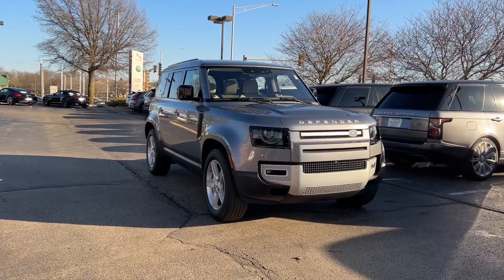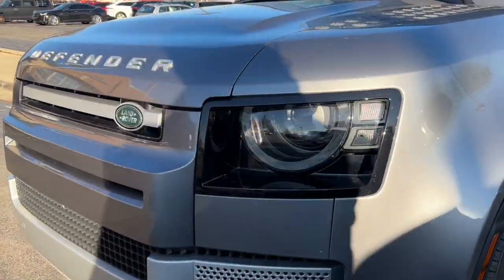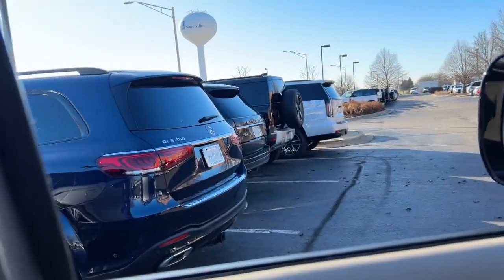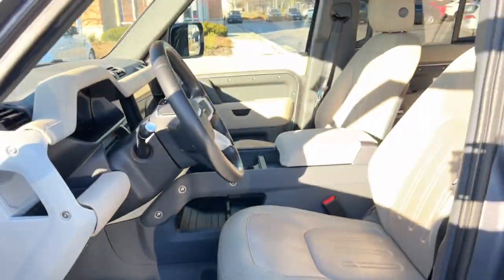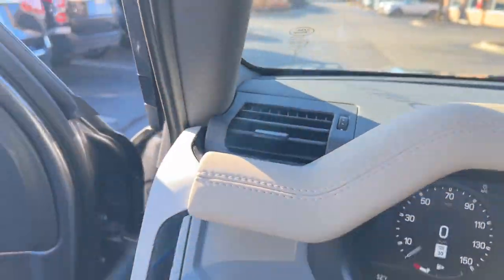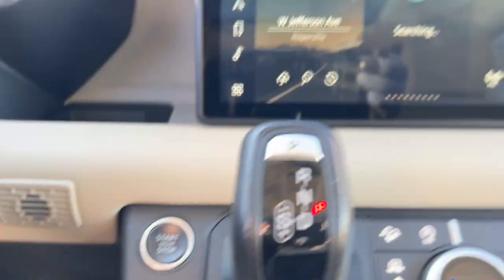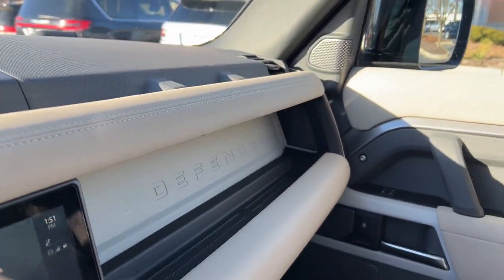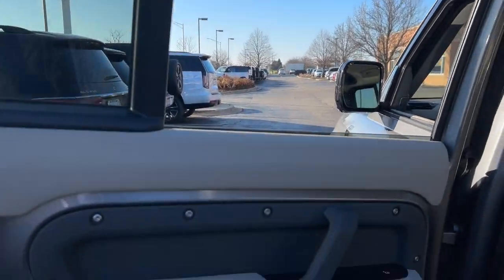2020 Land Rover Defender_110 Naperville, Aurora, Bolingbrook, Geneva, Wheaton, IL JP4840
Eiger Gray Metallic Used 2020 Land Rover Defender_110 SE available in Naperville, Illinois at  Jaguar Naperville. Servicing the Aurora, Bolingbrook, Geneva,  Wheaton, IL area.

Jaguar Naperville
1559 W. Ogden Ave

2020 Land Rover Defender 110 SEbrbrALL THE RIGHT INGREDIENTS!! COME TO THE EXPERTS!! ANY SERVICE NEEDED HAS BEEN COMPLETED BY OUR AWARD WINNING SERVICE DEPARTMENT. BUY WITH CONFIDENCE AND EASE WITH OUR HAGGLE FREE SELLING APPROACH. ** NO HIDDEN DEALER PREP/RECONDITIONING FEES OR COSTS FOR CERTIFICATION !! NO NEGOTIATIONS NECESSARY WE ARE PRICED WAY UNDER RETAIL VALUES ** STOP BY US WE ARE CONVENIENTLY LOCATED AT 1559 W. OGDEN AVE NAPERVILLE IL 60540 FOR A QUICK VISIT AND A HASSLE-FREE DEAL!! *** We are conveniently located just 60 minutes from Downtown Chicago. Some vehicles may still be in factory warranty or an extended warranty may be purchased. Out of state buyers are responsible for all state county city taxes and fees as well as title/registration fees in the state that the vehicle will be registered. All sales are subject to a flat Documentary Fee Electronic Filing Fee and an Out of State Drive Away Tag if applicable. It is the customers sole responsibility to verify the accuracy of the prices and equipment with the dealer. Pricing is subject to change without notice *** 12-Way Heated & Cooled Electric Memory Seats 3-Zone Climate Control Cabin Air Ionization Opening Panoramic Sunroof.
Navigation system: Connected Navigation PIVI Pro|11 Speakers|AM/FM radio|Radio data system|Radio: 400W 11 Speaker Meridian Sound System|Weather band radio|3-Zone Climate Control|Air Conditioning|Automatic Temperature Control|Cabin Air Ionization|Front Dual Zone A/C|Rear window defroster|Memory seat|Power driver seat|Power steering|Power windows|Remote Keyless Entry|Steering Wheel Memory|Steering wheel mounted audio controls|Adaptive Suspension|Four wheel independent suspension|Speed-sensing steering|Traction control|4-Wheel Disc Brakes|ABS brakes|Dual front impact airbags|Dual front side impact airbags|Front anti-roll bar|Low tire pressure warning|Occupant sensing airbag|Overhead airbag|Rear anti-roll bar|Opening Panoramic Sunroof|Brake Assist|Electronic Stability Control|Auto High-beam Headlights|Delay-off headlights|Front Fog Lights|Fully automatic headlights|Rear Fog Lights|Panic alarm|Security system|Speed control|Auto-dimming Door Mirrors|Bumpers: body-color|Heated door mirrors|Power door mirrors|Roof rack: rails only|12-Way Heated & Cooled Electric Memory Seats|Apple CarPlay & Android Auto|Auto tilt-away steering wheel|Auto-dimming Rear-View Mirror|Compass|Driver door bin|Driver vanity mirror|Front reading lights|Garage door transmitter: HomeLink|Illuminated entry|Leather Shift Knob|Leather steering wheel (heated)|Outside temperature display|Overhead console|Passenger vanity mirror|Rear reading lights|Rear seat center armrest|Tachometer|Telescoping steering wheel|Tilt steering wheel|Trip computer|Front Bucket Seats|Front Center Armrest|Grained Leather Seat Trim|Power passenger seat|Split folding rear seat|Passenger door bin|Alloy Wheels|Wheels: 20 Style 5094|Rain sensing wipers|Rear window wiper|Speed-Sensitive Wipers|Variably intermittent wipers|3.6 Axle Ratio